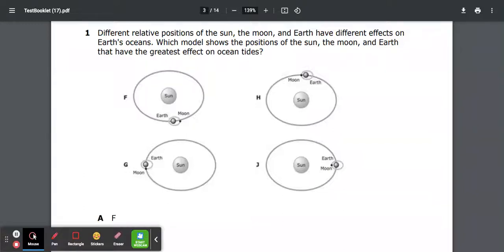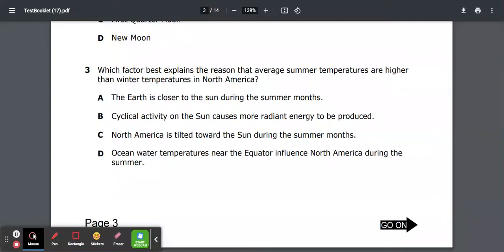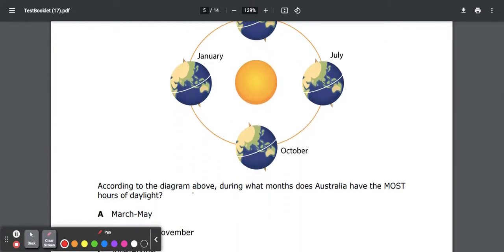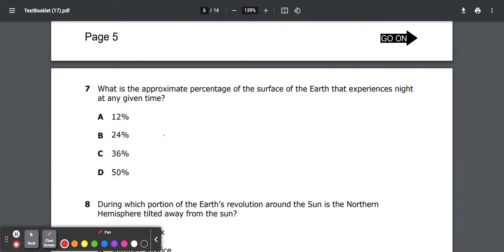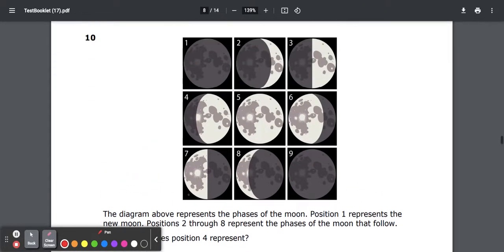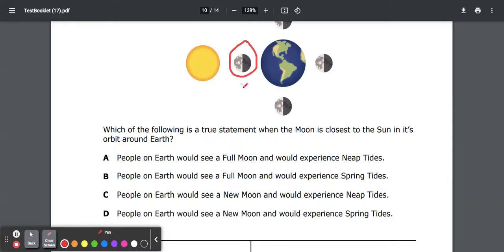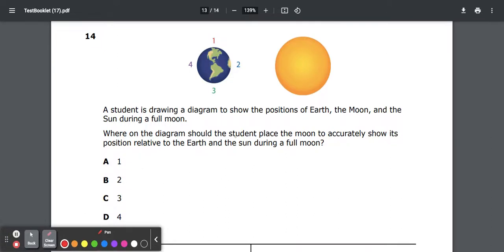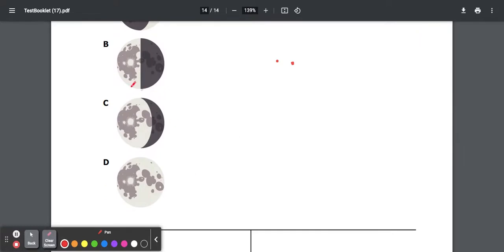8.7 Earth,Moon and Sun Assessment